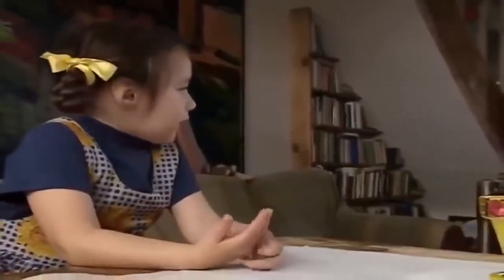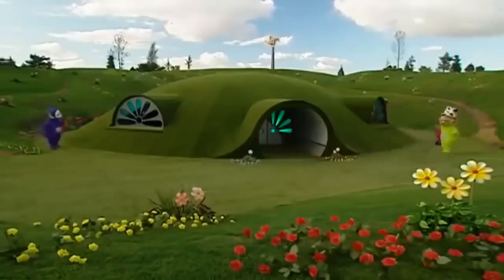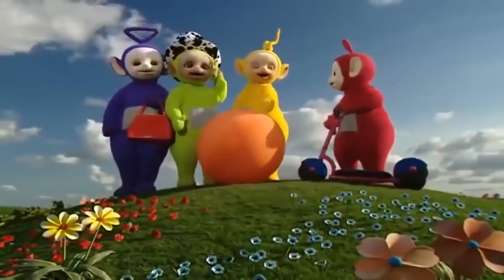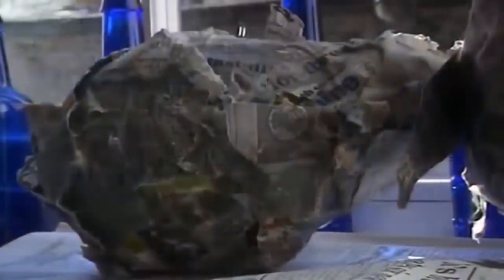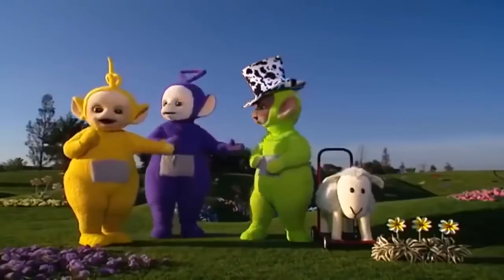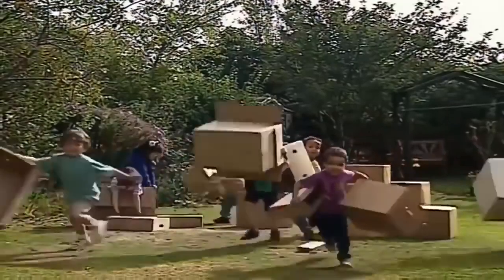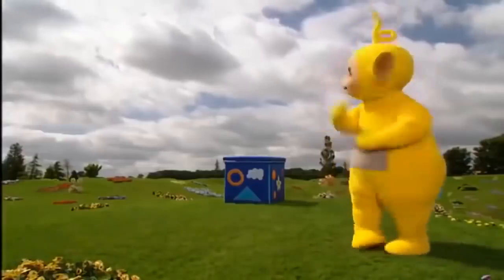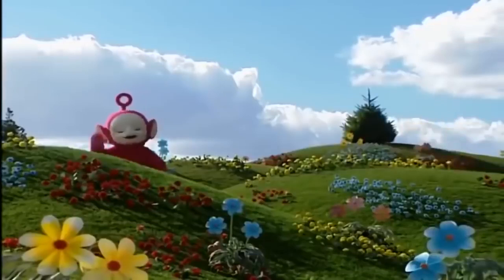1 Hour of Arts + Crafts Compilation! - Classic Teletubbies